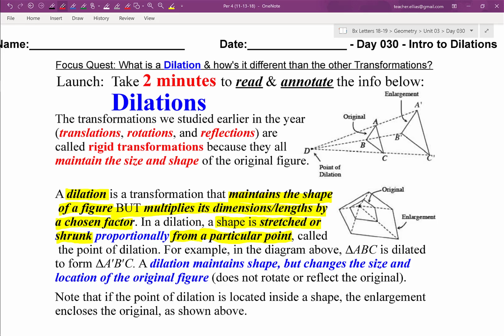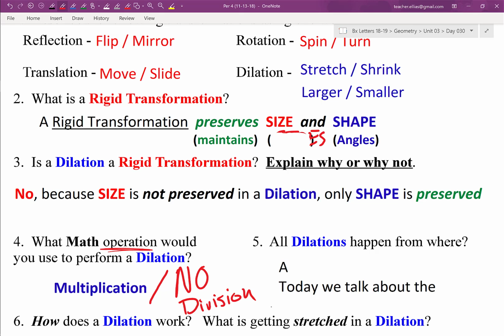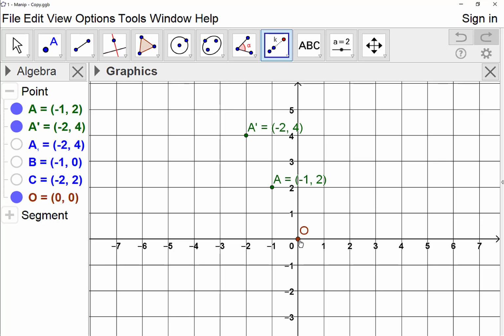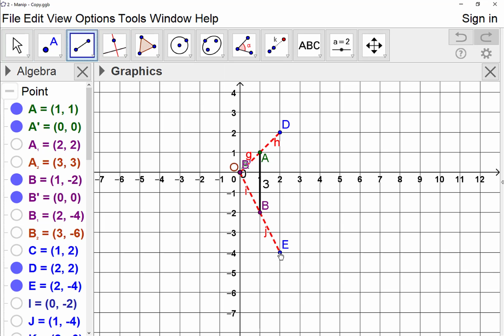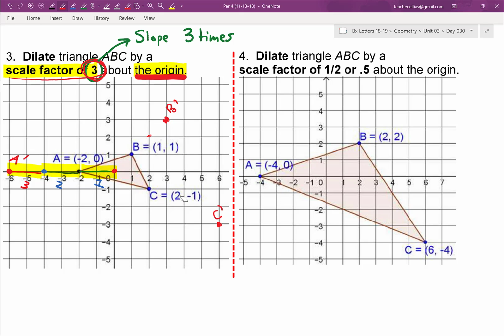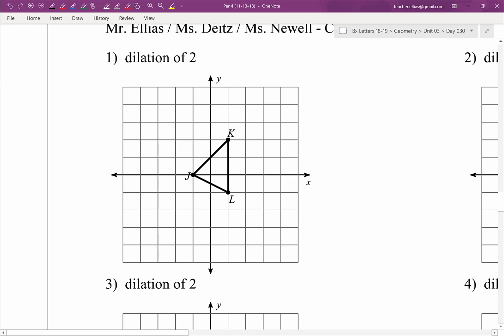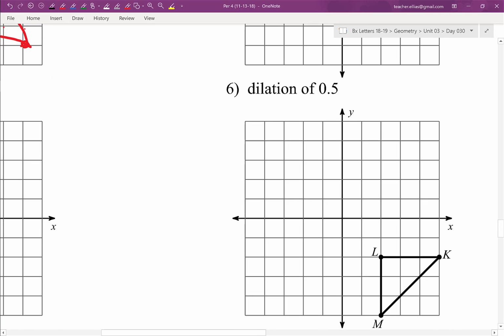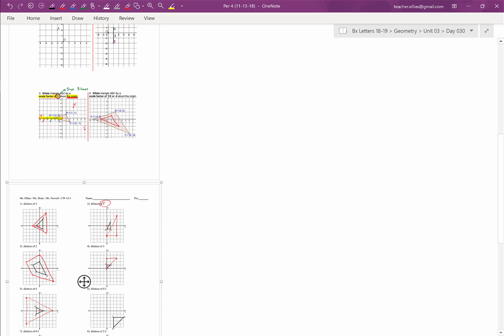Day 030 Dilations Per 4